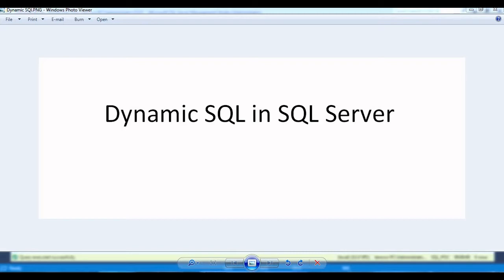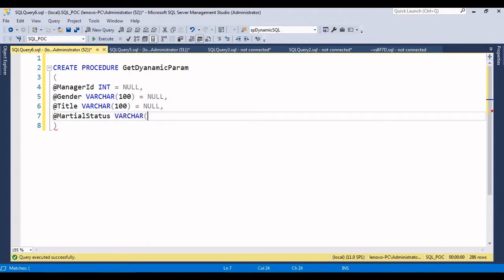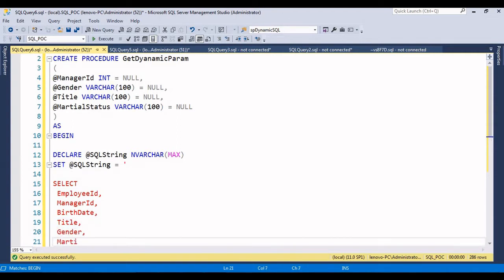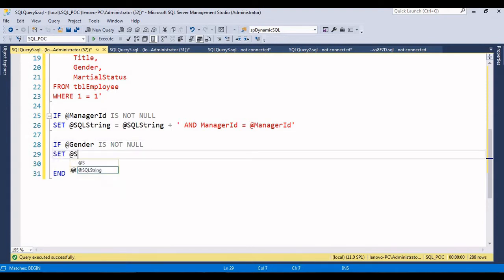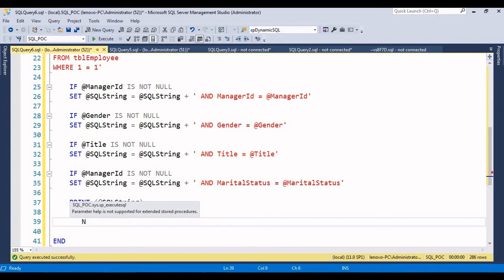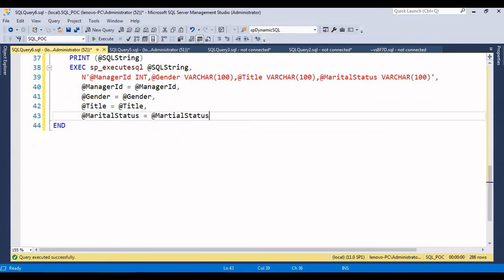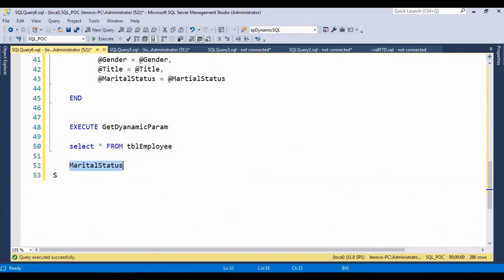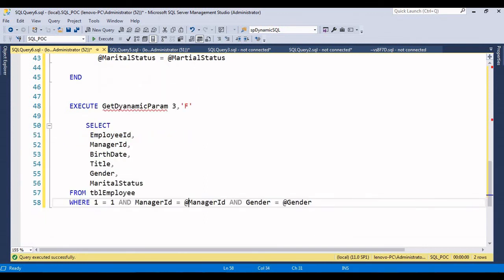Microsoft SQL Server Development Part 13 : Dynamic SQL 8 in SQL Server